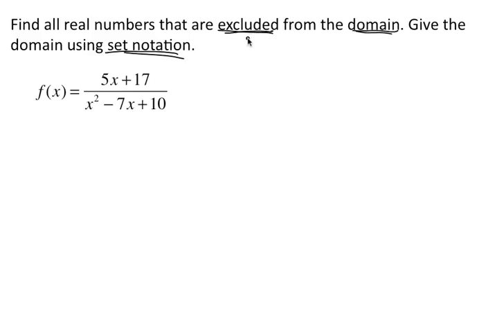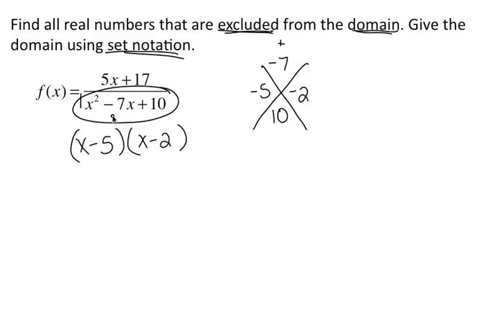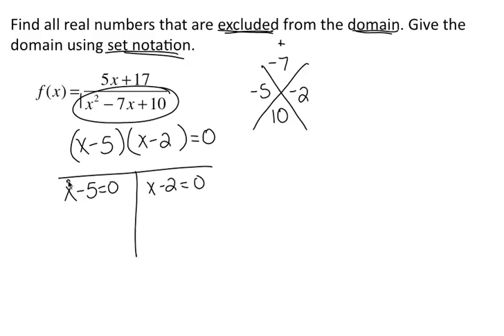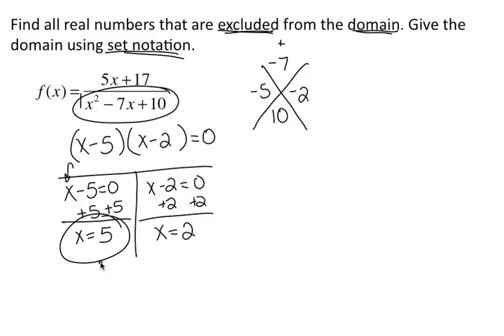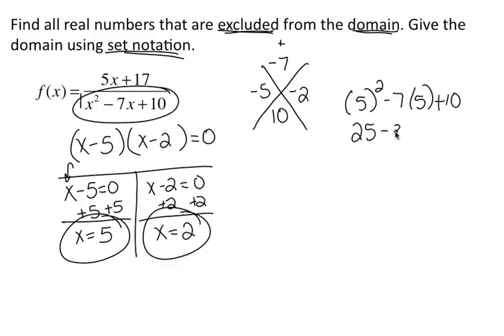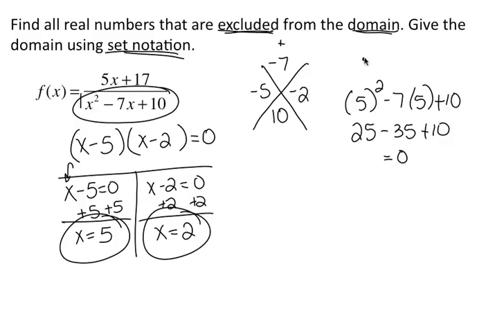7 1 1